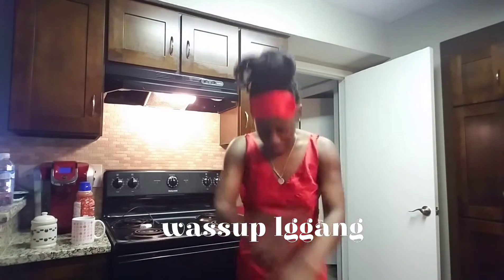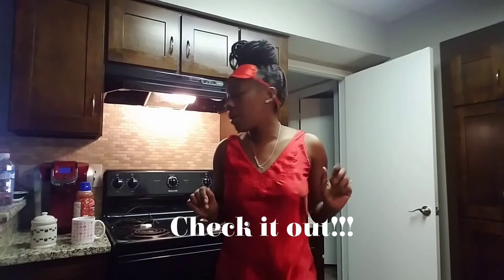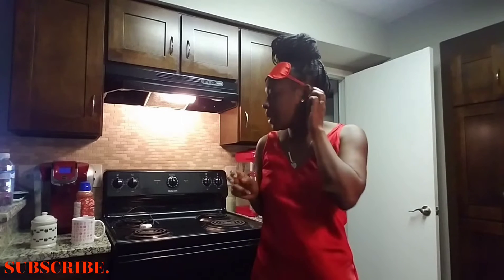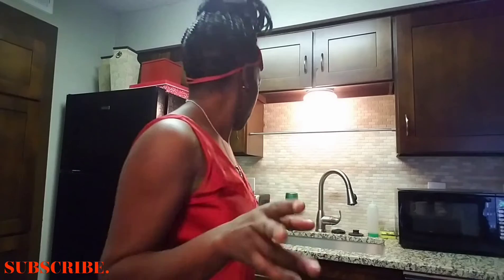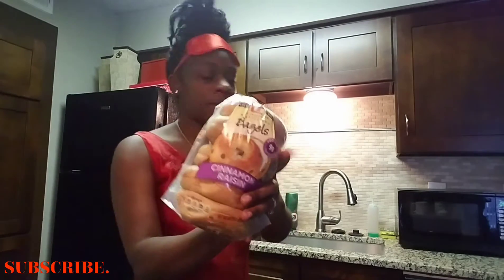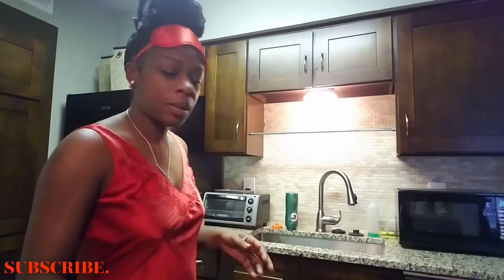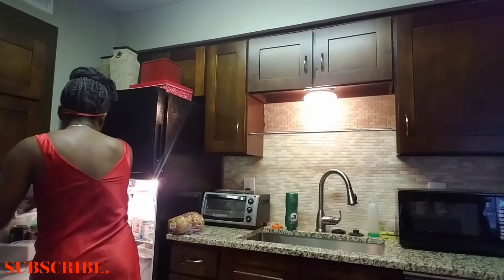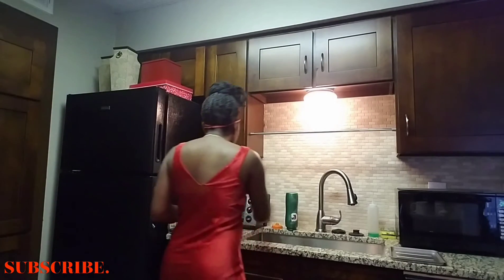What I Eat For Breakfast || Healthy Lifestyle Choices || Chit Chat || LG Journey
Wassup LG Gang!

LG💋

FAQ:

Hair: Natural 4b/4c Hair
Profession: Medical
Age: 35+
Location: USA, TX

-LG JOURNEY